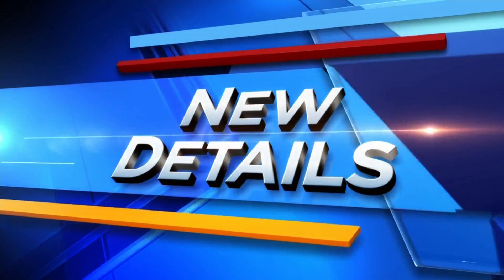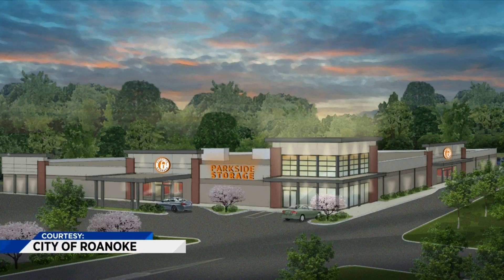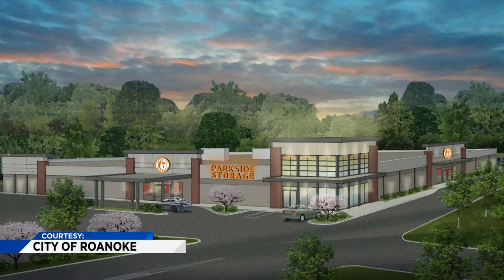Old Roanoke Kmart property would become self-storage building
The plan includes details to update the exterior of the building to "update the 1970's era architecture to create a modern, attractive building that will project vibrance in the immediate area."